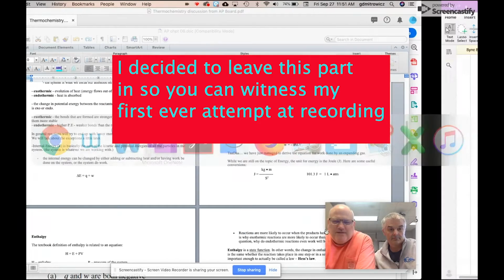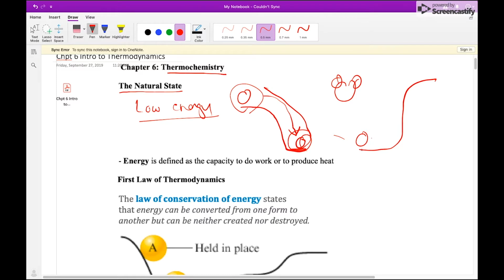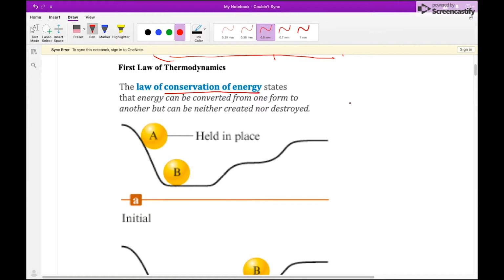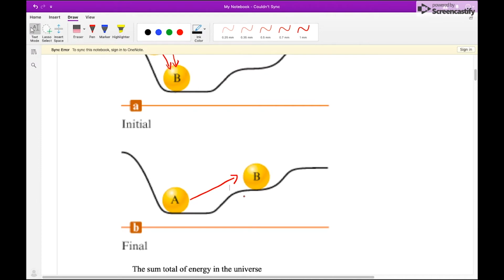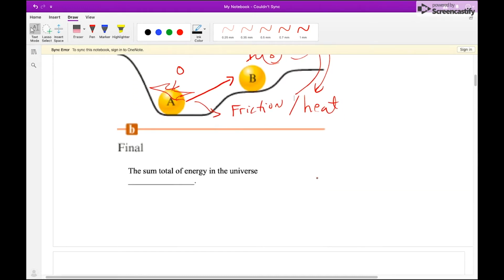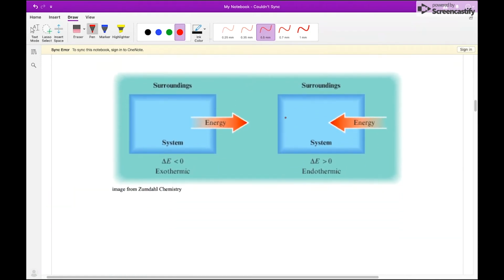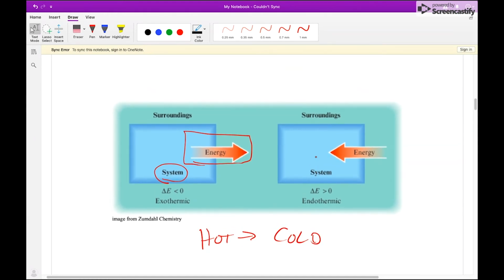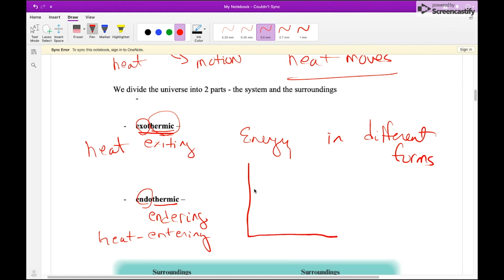Thermochemistry Video 1a Intro part A